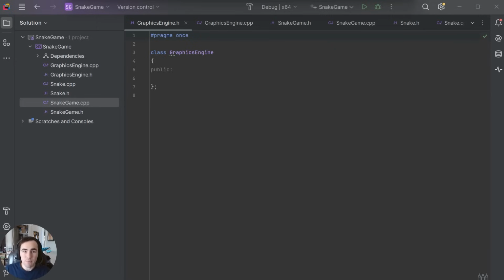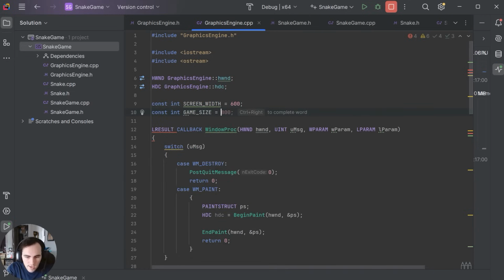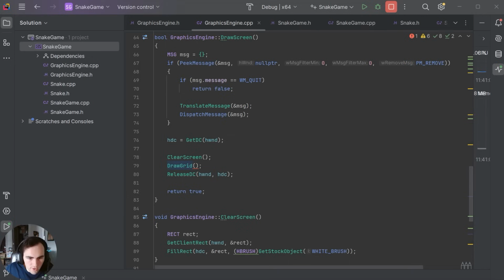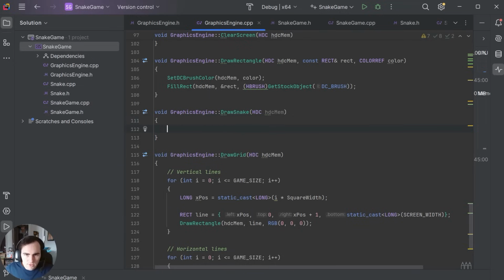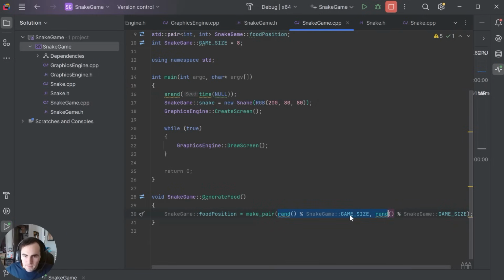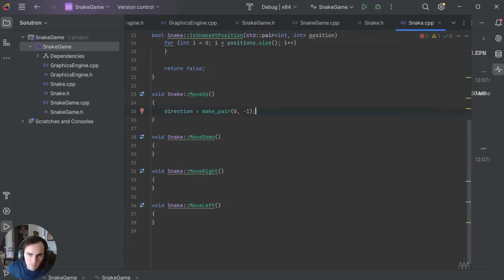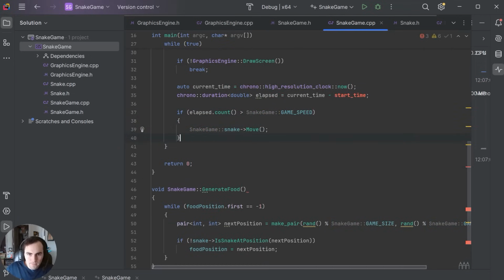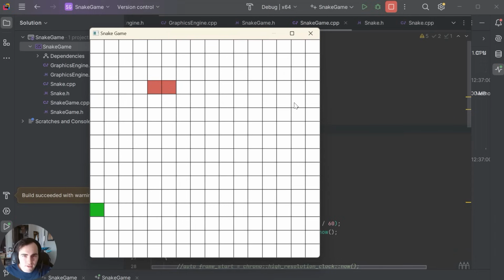Beginner's C++ Snake Coding Project written in the C++ programming language for Computer Networks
Chapters:
00:00 Intro
01:10 Graphics Engine
07:31 Drawing Objects
12:45 Screen Buffer
17:12 Drawing The Snake
25:41 Drawing Food
33:07 Movement Controls
43:40 Eat Food
49:06 Finished Game

Wyatt has a Physics Degree, Math Minor and Computer Science Minor from Purdue University and a Master's Degree in Computer Science from the University of Kentucky.

Introduction to the Snake Coding Project
In this video, viewers will learn step-by-step how to code the classic Snake Coding Project using the C++ programming language. The tutorial is designed for beginner to intermediate programmers who have a foundational understanding of C++ syntax, such as loops, conditionals, and functions. The Snake Game is a popular project for learning game development fundamentals, as it incorporates essential programming concepts like dynamic movement, collision detection, and user interaction. By the end of the video, you’ll have a fully functional Snake Coding to showcase in your portfolio.

Coding Mechanics and Features
The tutorial begins with a brief overview of the game mechanics and features. The Snake involves navigating a snake around the screen to collect "food," which causes the snake to grow in size. The challenge increases as the snake's body lengthens, making it harder to avoid collisions with the screen boundaries or the snake's own body. The instructor explains how to structure the Coding logic, including initializing the grid, tracking the snake’s position, and updating the state based on user input.

Step-by-Step Coding Process
The video delves into coding each component, starting with setting up the project environment in C++. Viewers will learn how to use a 2D array to represent the grid, implement keyboard input to control the snake’s movement, and create functions to handle food spawning and collision detection. Key coding concepts like loops for continuous updates and conditionals for ending scenarios are thoroughly explained. Additionally, the tutorial demonstrates how to use C++ libraries

Wrap-Up and Enhancements
To conclude, the instructor tests the completed game, showcasing how the various components work seamlessly together. The video also includes tips for enhancing such as adding a scoring system, implementing different difficulty levels, or designing colorful graphics with external libraries. Viewers are encouraged to experiment with the code to personalize the project and improve their programming skills. This tutorial not only equips you with a fun project but also deepens your understanding of C++ through practical application.